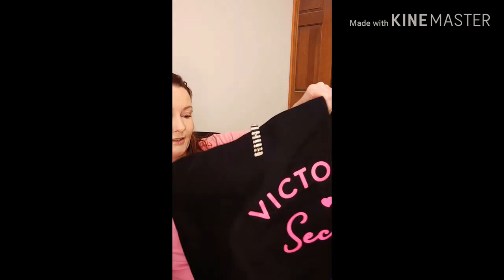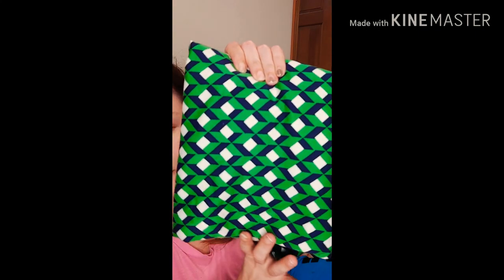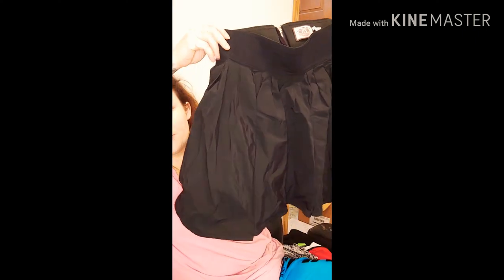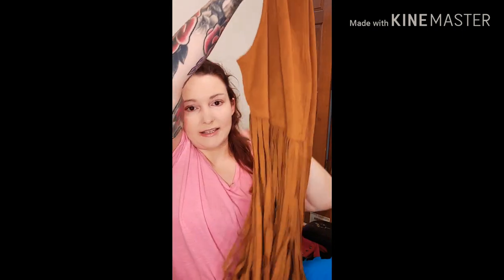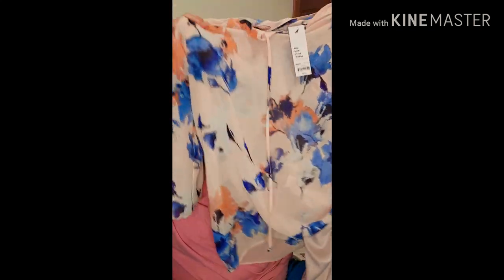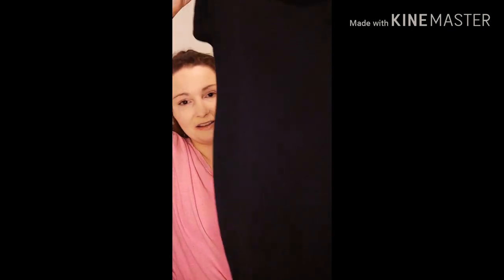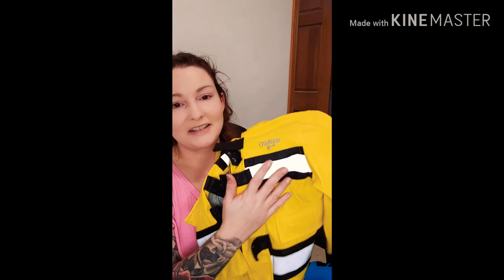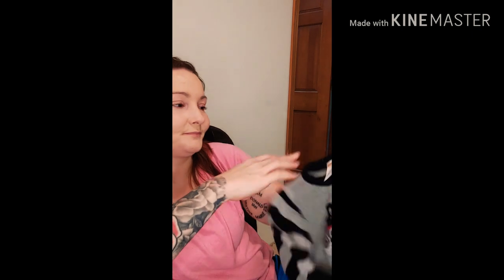Goodwill outlet haul. Haul for resell on Poshmark